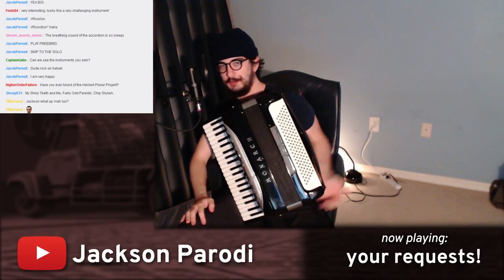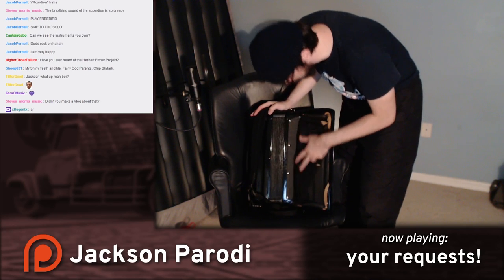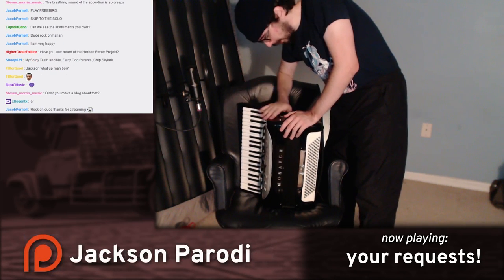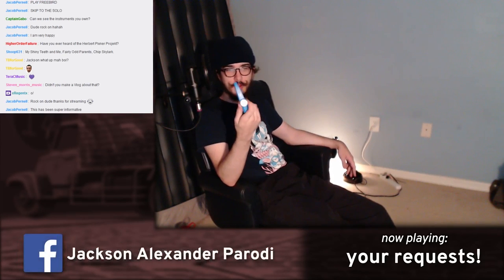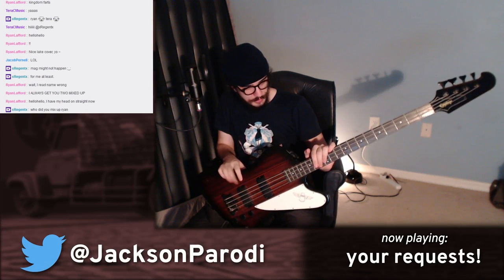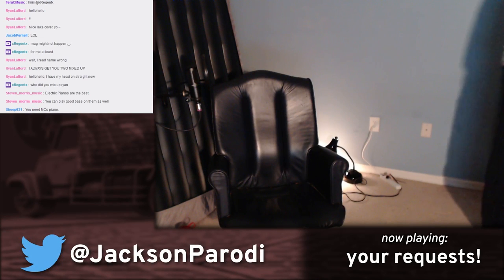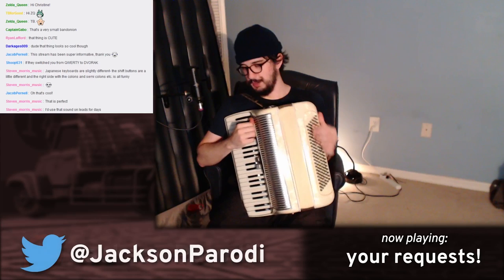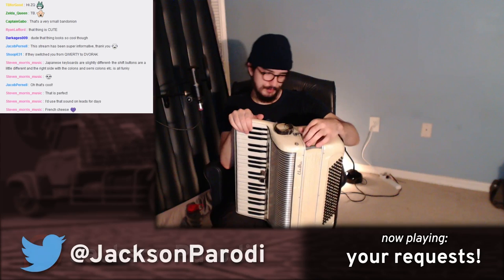Musical Instrument Collection (stream highlight)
Monarch accordion - 0:15
Project Destati kazoo - 2:12
Epiphone bass guitar - 3:35
Yamaha tuba - 6:30
Harmonium accordion - 8:40
Arno Arnold bandoneon - 13:30
third accordion - 20:33

xxx